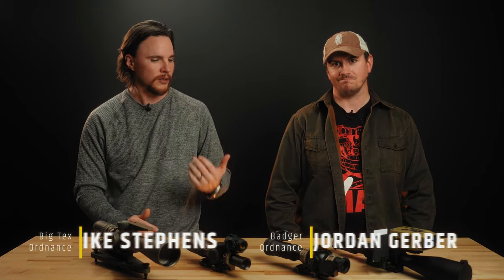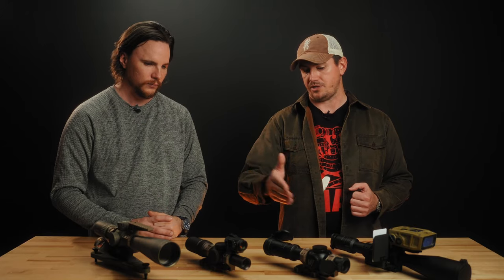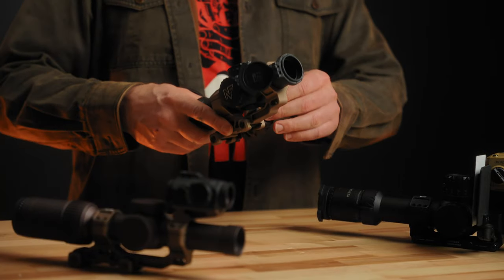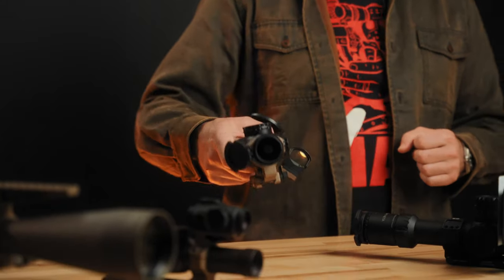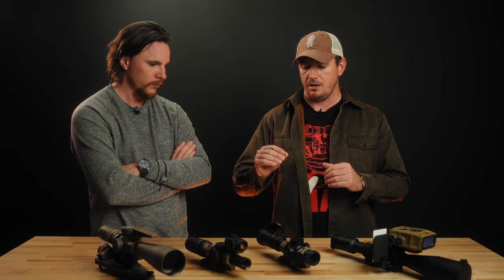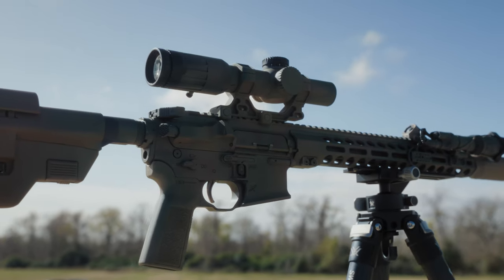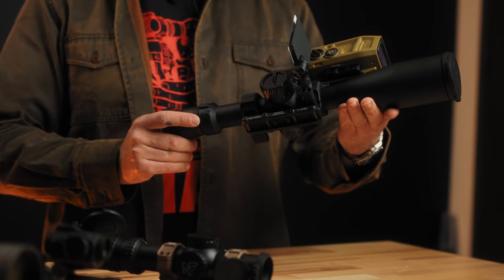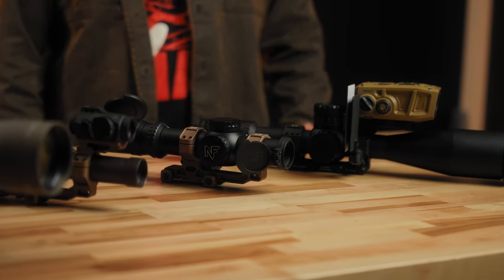Badger Ordnance Condition One Mount Overview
Get ready for an in-depth look at the game-changing Condition One scope mount system from Badger Ordnance! Ike goes one-on-one with Jordan to get the inside scoop on how the C1 is revolutionizing the way we mount and accessorize our rifle optics. Jordan pulls back the curtain on decades of mounting expertise that led to the creation of the rock-solid C1 system. See how the new C1 Max takes stability and performance to the next level for bolt action rifles.